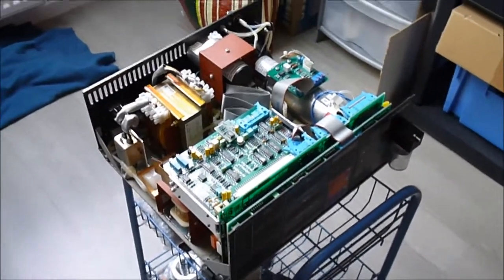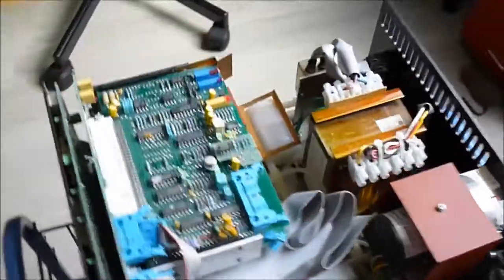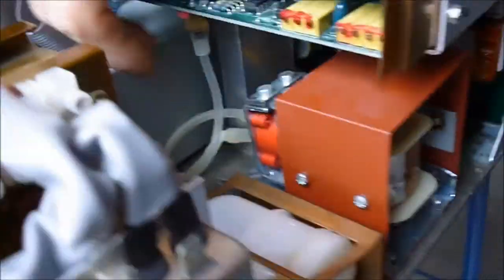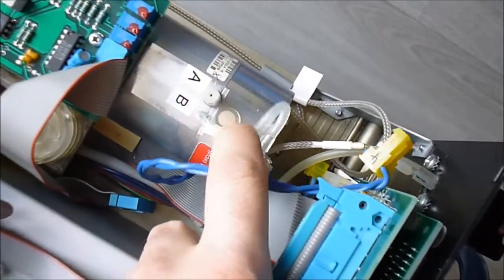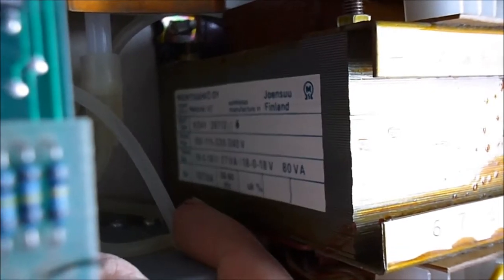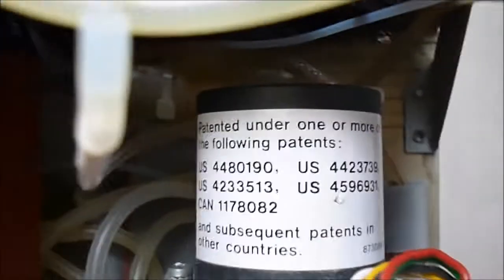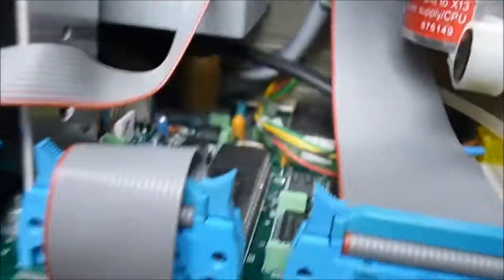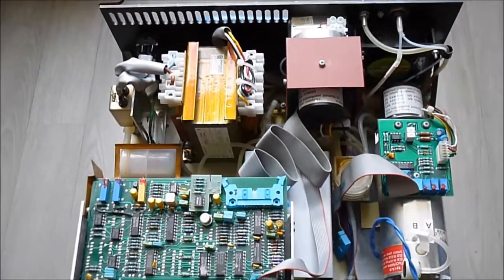A better look inside the Capnomax anesthesia monitor